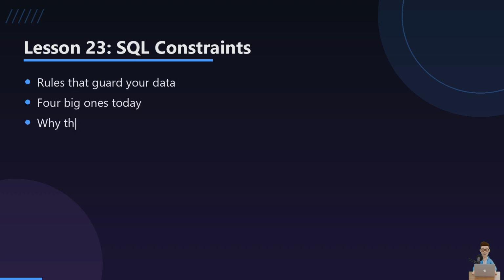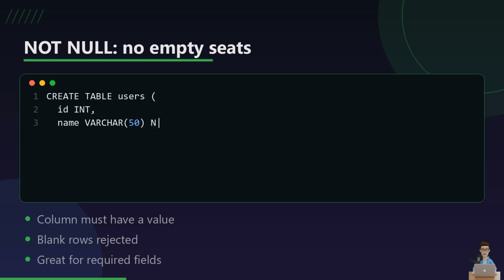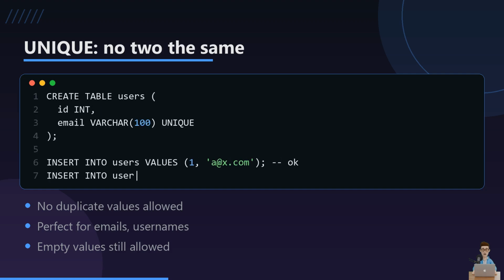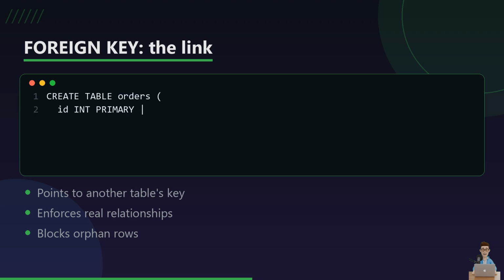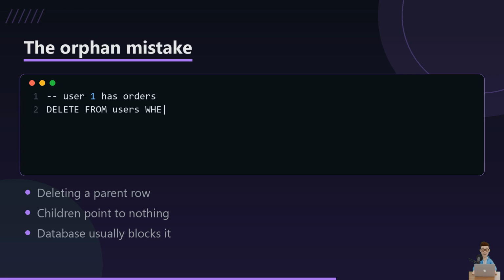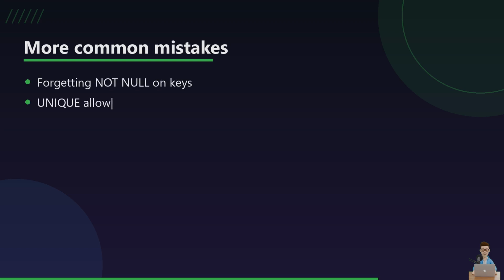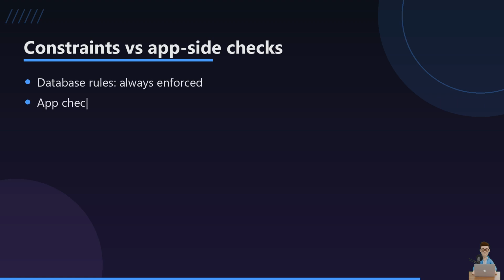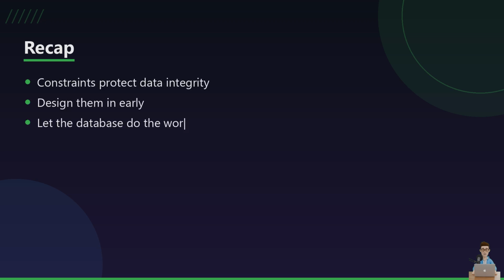SQL Lesson 23: The 4 SQL Constraints That Kill Bad Data at the Source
Chapters:
0:00 Lesson 23: SQL Constraints
0:18 What is a constraint?
0:39 NOT NULL: no empty seats
0:57 UNIQUE: no two the same
1:17 PRIMARY KEY: the ID badge
1:41 FOREIGN KEY: the link
1:59 How they connect
2:18 The orphan mistake
2:40 More common mistakes
3:06 Constraints vs app-side checks
3:30 Quick comparison table
3:50 Recap

Lesson 23 breaks down the four SQL constraints that guarantee clean data: NOT NULL, UNIQUE, PRIMARY KEY, and FOREIGN KEY. You'll learn what each one does with plain-English analogies, how PRIMARY and FOREIGN keys connect tables, and the classic "orphan row" mistake that breaks relationships. We also cover why enforcing rules in the database beats checking them in your app code, plus a quick comparison table and recap.

Perfect if you're designing a schema and want to prevent invalid data before it ever gets stored.